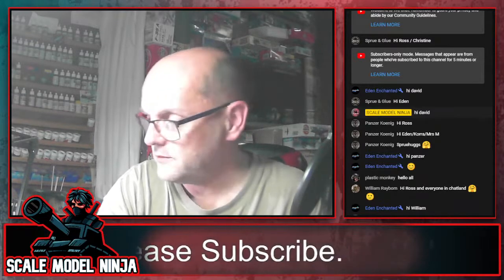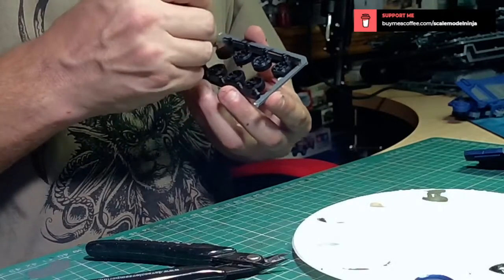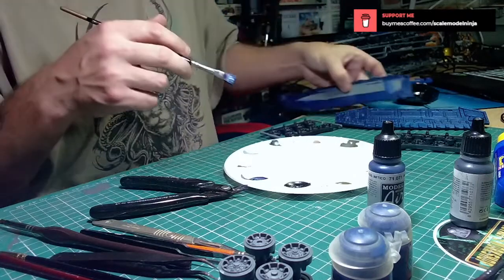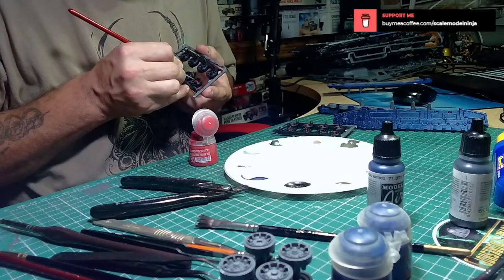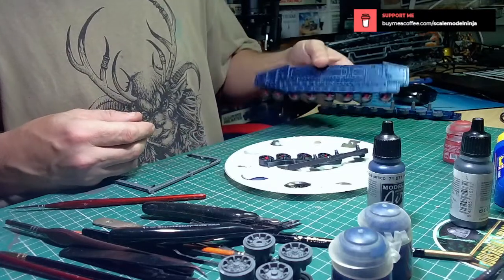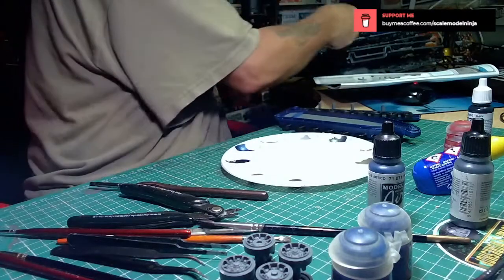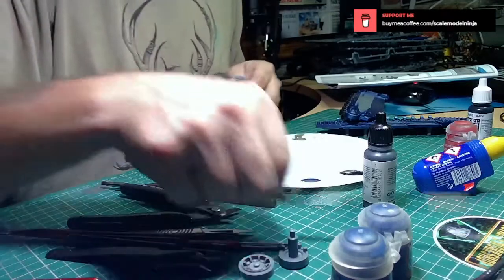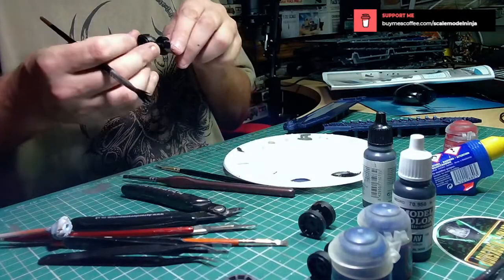SCALE MODEL NINJA - Warhammer Tuesday & Chat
Join us for a chat and a bit of scale modelling.